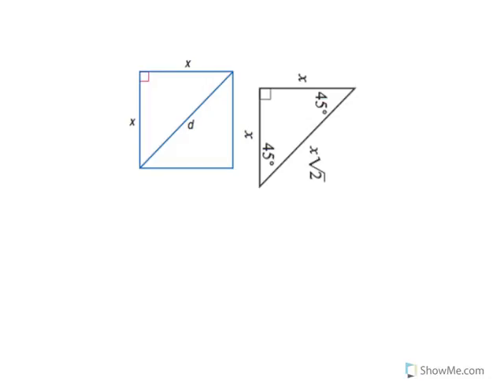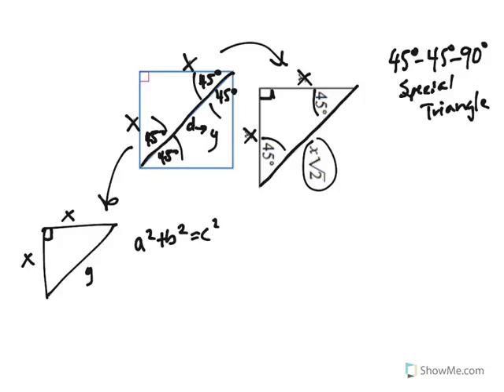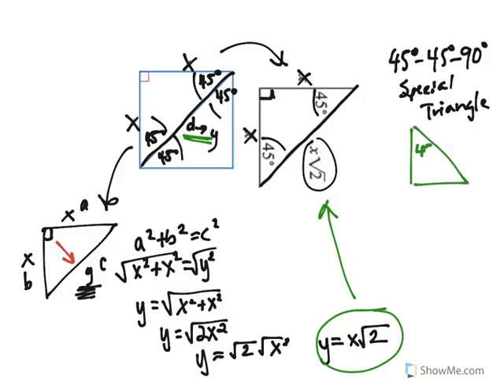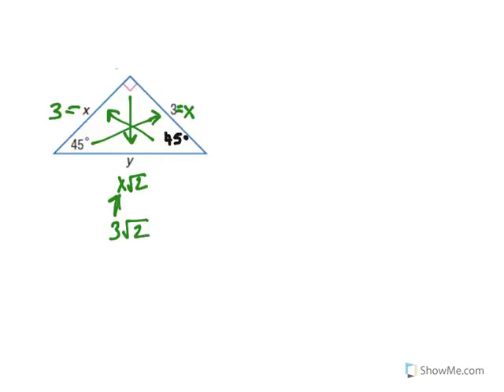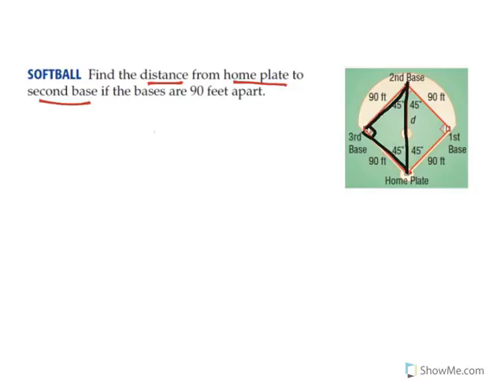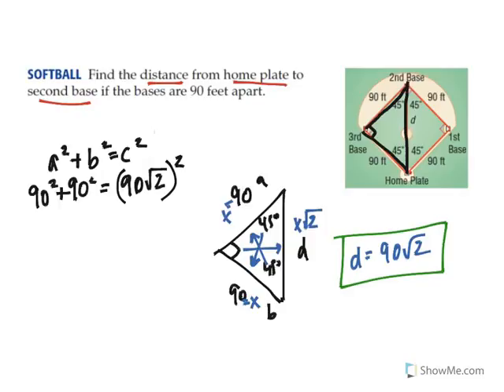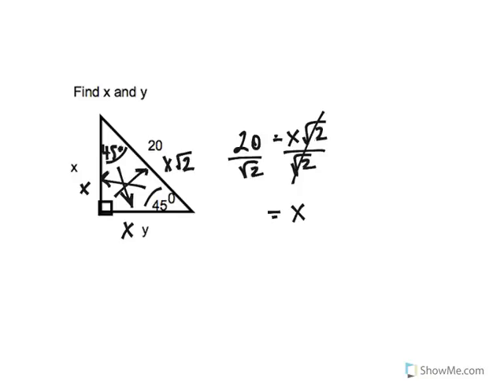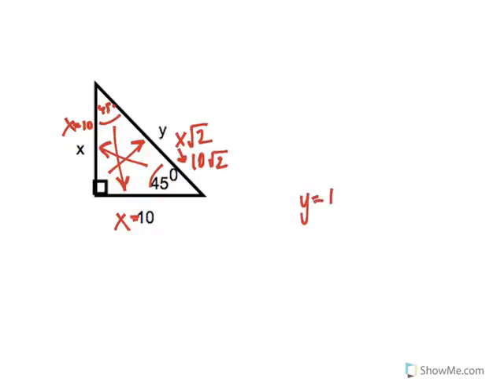Special Triangles 45-45-90